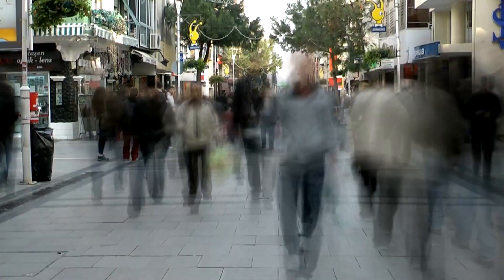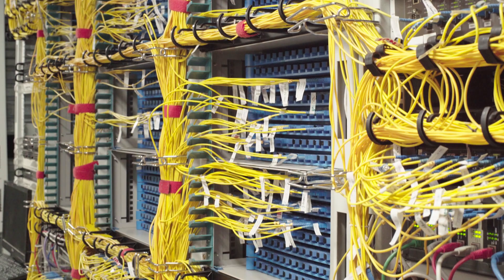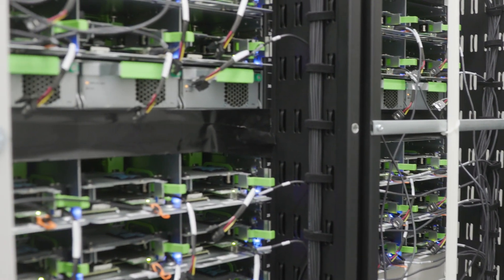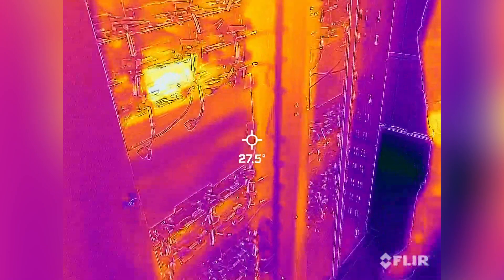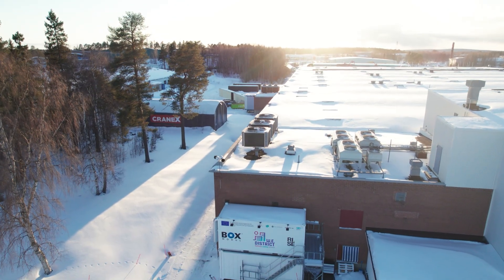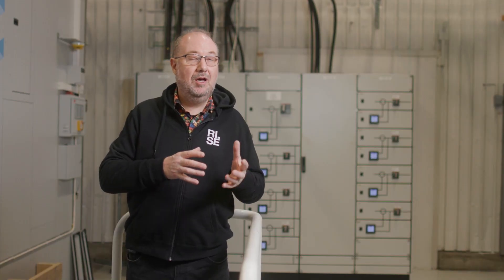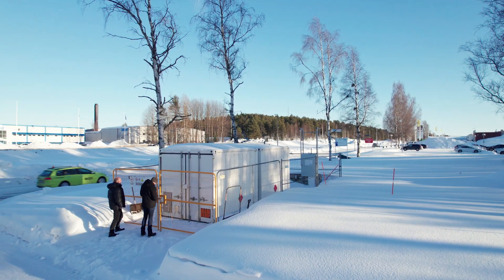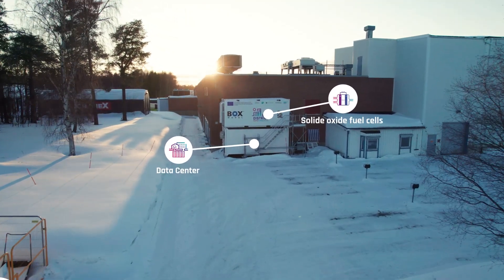Fuel Cell Powered Data Centre With Heat Recovery for District Heating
The European project WEDistrict aims to integrate multiple sources of renewable energy and excess heat at three demonstration sites under different climatic conditions across Europe to showcase solutions for 100% fossil free district heating and cooling systems.

The video shows the demo site at RISE ICE data center lab in Luleå, Sweden. Here a fuel-cell powered data center contributed to a local district heating system, wherein the fuel cells are preheated by the waste heat of the data center itself using liquid cooling technology and heat pumps to transfer the energy from the data center to the district heating system.

CONTENT
00:00 Introduction European Energy Usage by Data Centers
00:37 Waste Heat Problem Introduced by Jon Summers
01:11 Demonstration Site Concept: Waste Heat Recovery & Fuel Cells
02:03 Explaining Demonstration Site Setup Including Liquid Cooling Technology
04:14 Advantages and Further Challenges